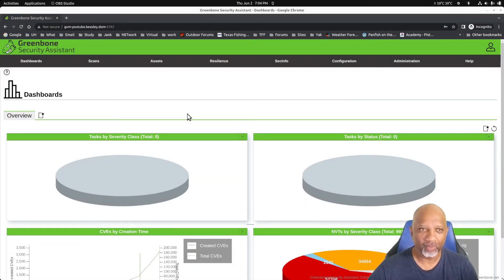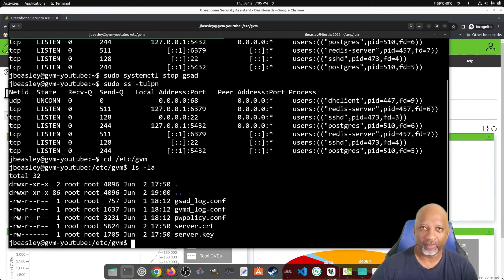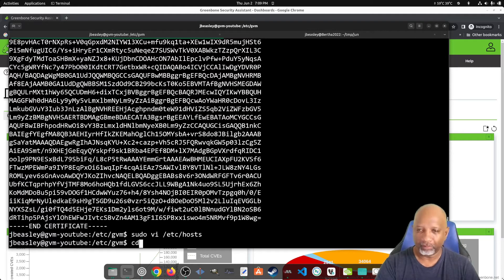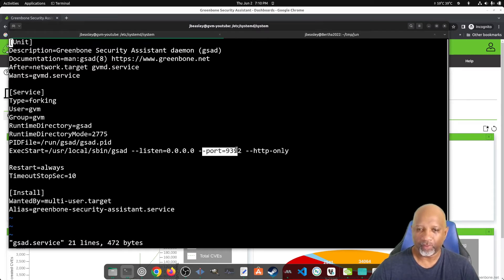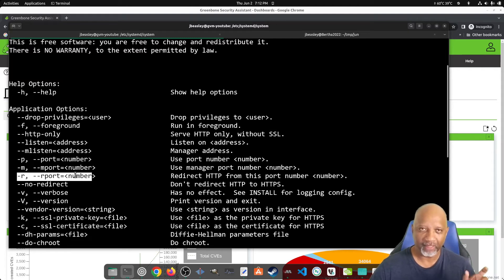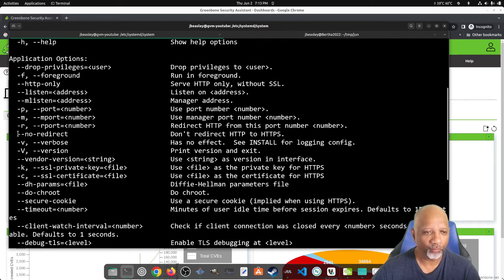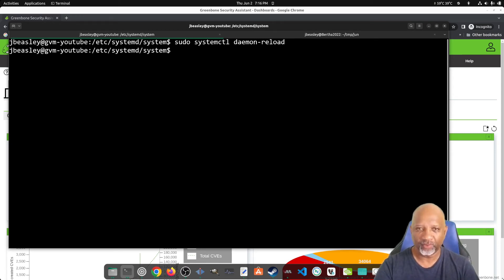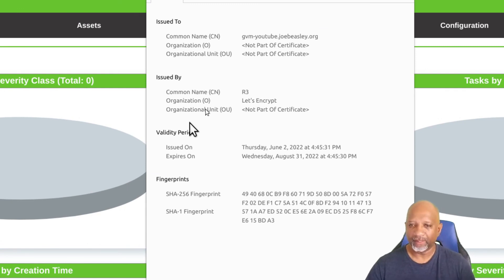Enable SSL in Greenbone Security Assistant (Source Edition)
I will add a ssl certificate from Let's Encrypt to the sever to allow SSL connections on port 443.  I will also redirect any requests coming in on port 80 to port 443.  The gsad.service file will be modified to make these changes.